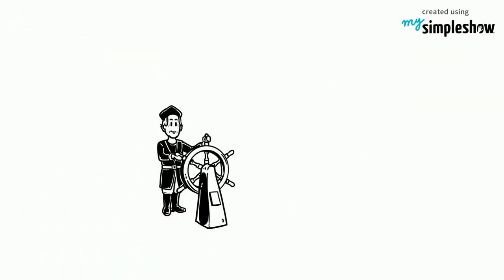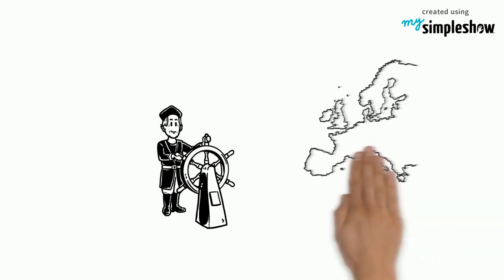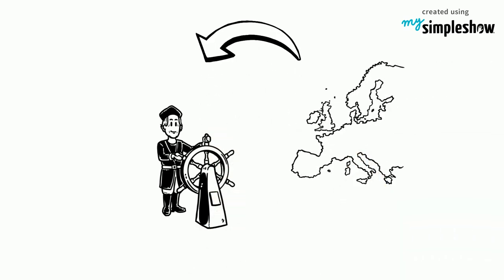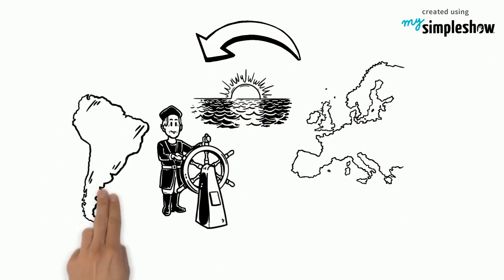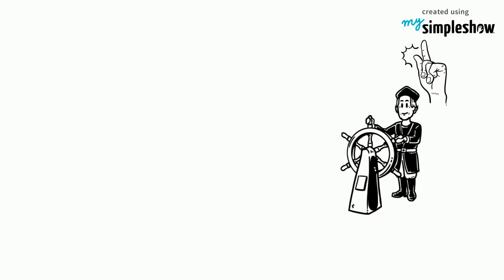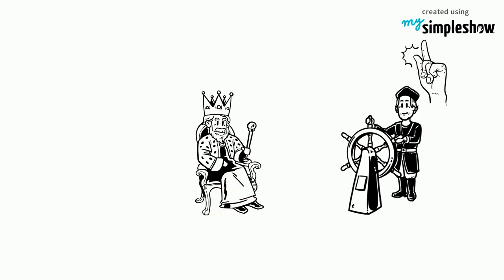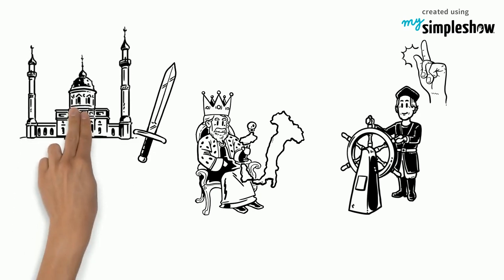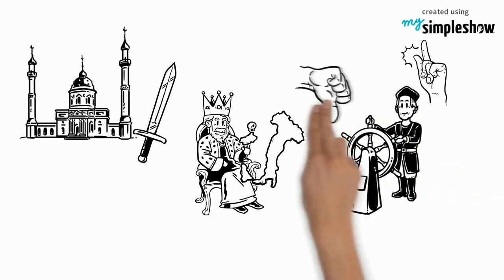October 12 - Christopher Columbus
Christopher Columbus was an Italian explorer, navigator, and colonist who completed four voyages across the Atlantic Ocean under the auspices of the Catholic Monarchs of Spain.
This simpleshow explains the basic facts about his expedition and how he influenced the history as well as our culture today.